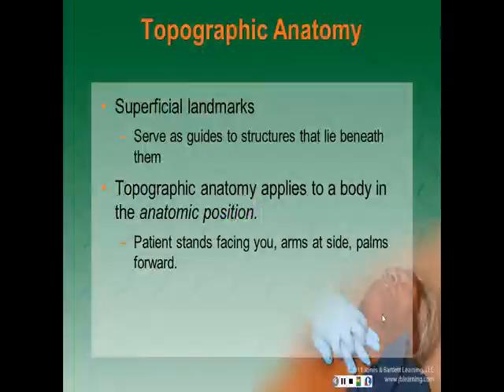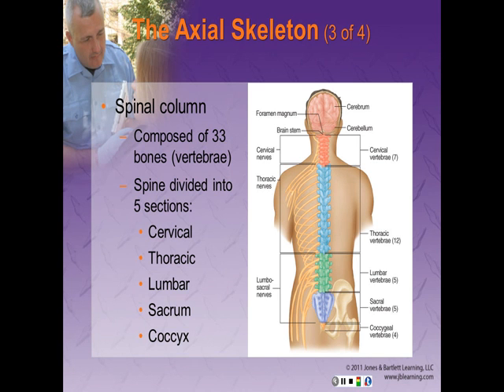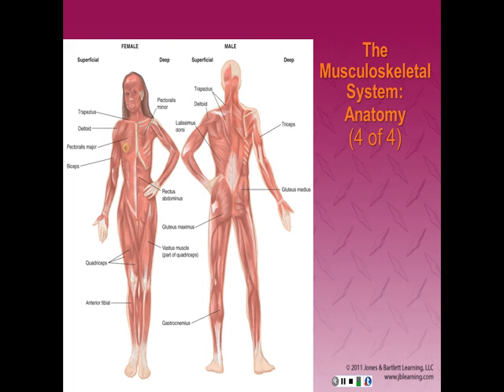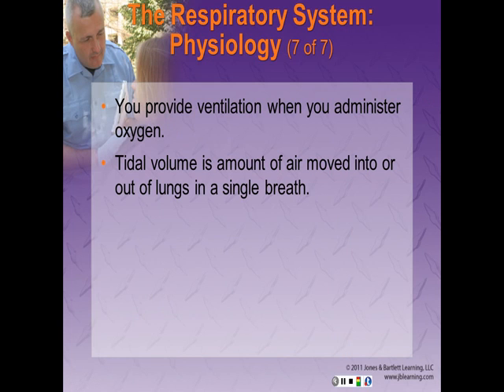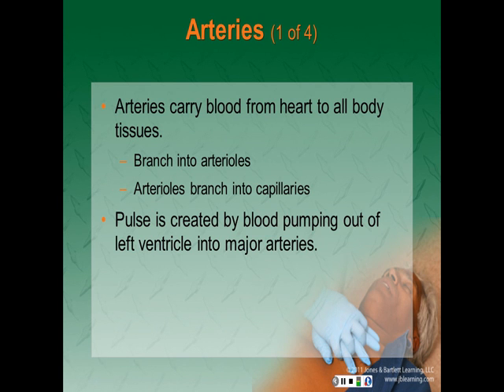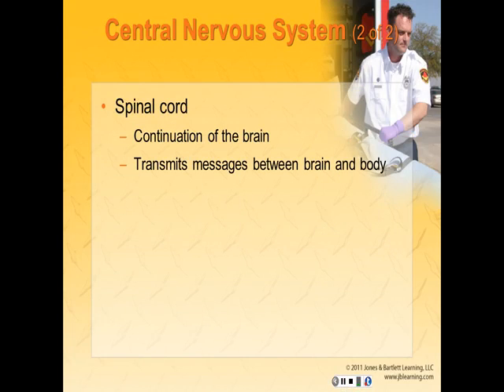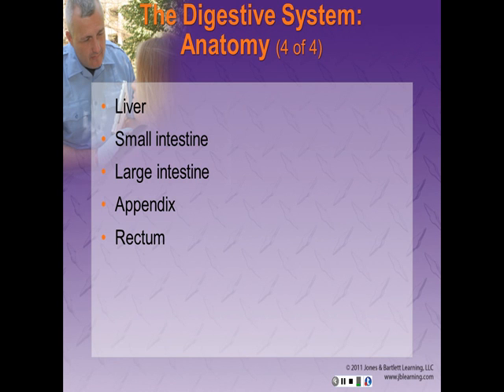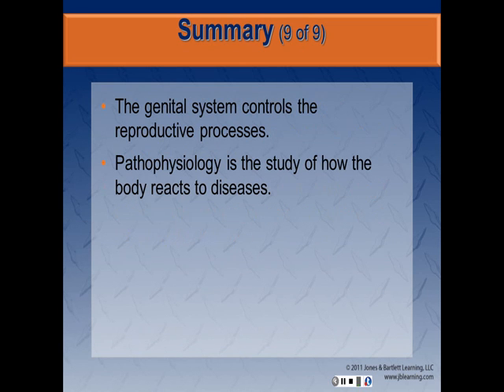The Human Body